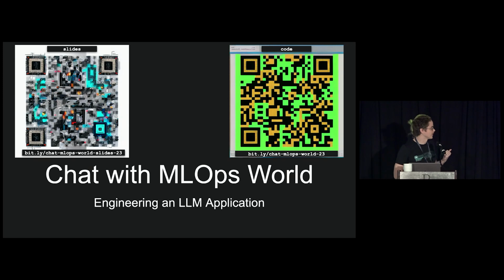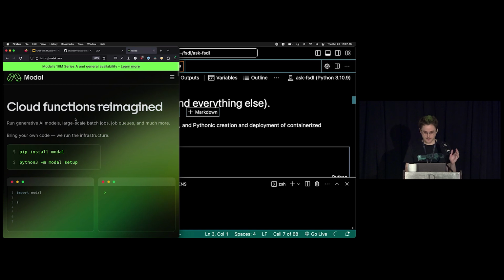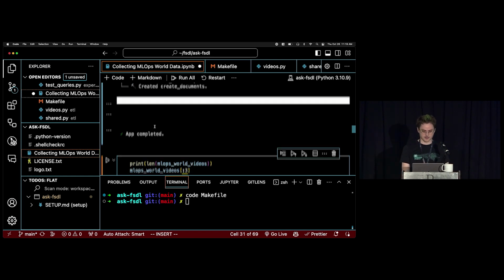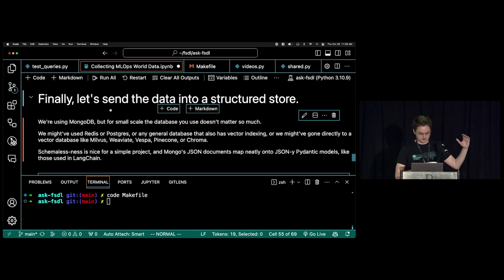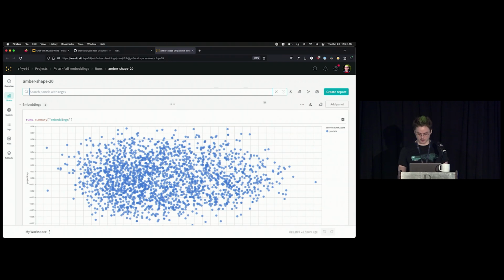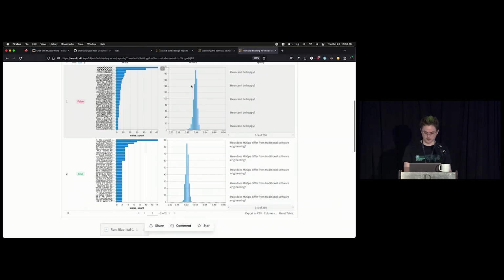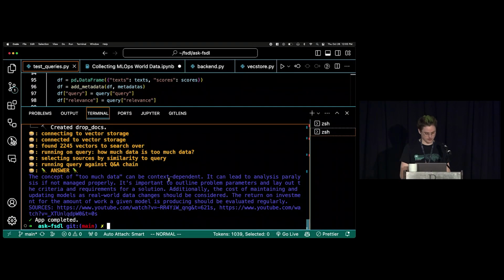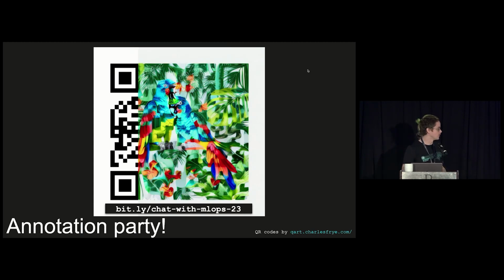Chat with MLOps World: Engineering an LLM Application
Speaker: Charles Frye: Deep Learning Educator, THE FULL STACK

We've all seen the impressive demos of large language model-powered software, from Pull Request bots and flight booking assistants to HustleGPT. But most of that demoware never makes it to production. What can engineers do to help get LLM applications over the line from concept to product? In this workshop, we'll build a simple chatbot over past MLOps World content and then layer on the tooling and techniques required to take it to the next level.